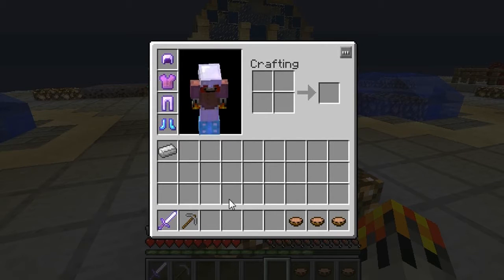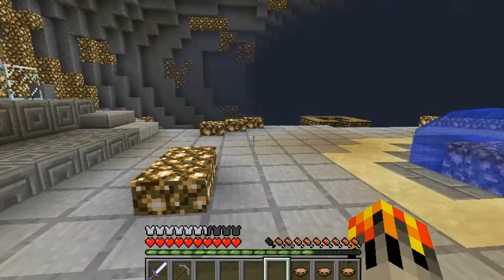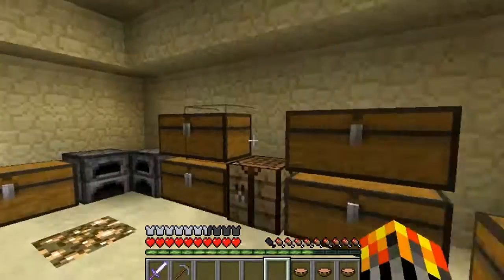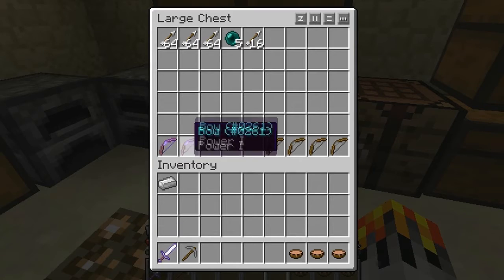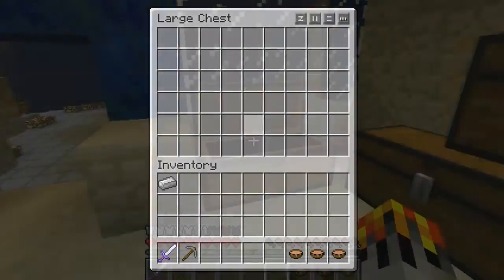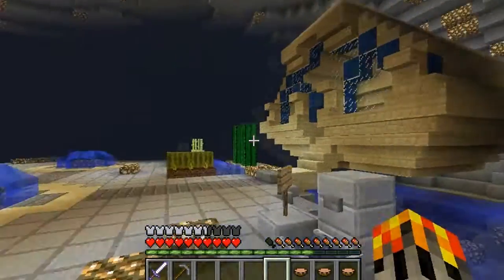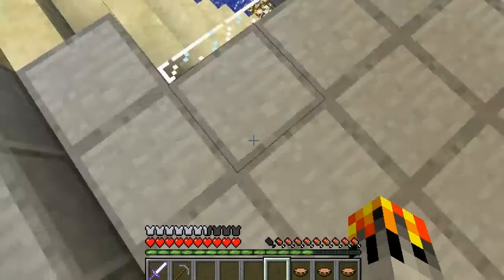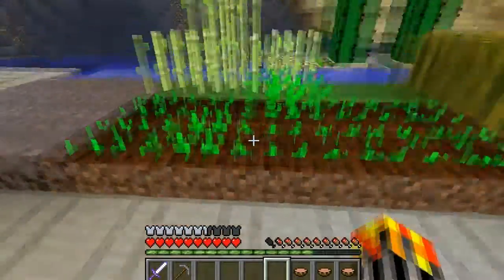Waking Up(10.2) Reaching from the depts of corruption.